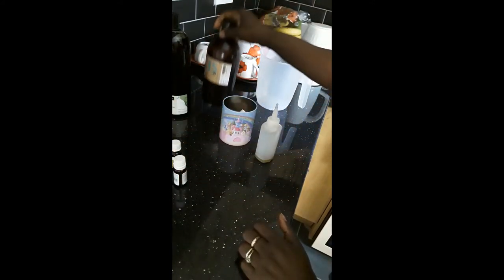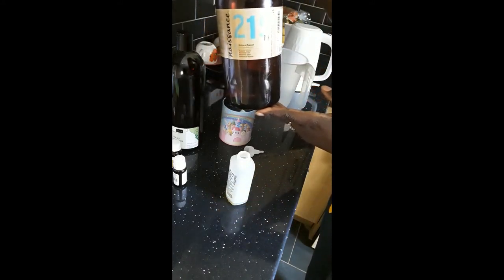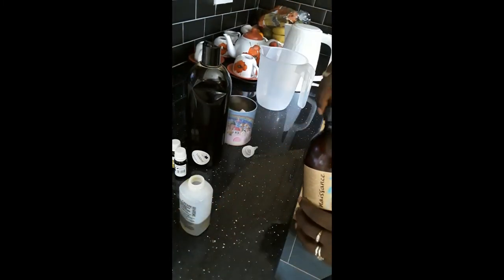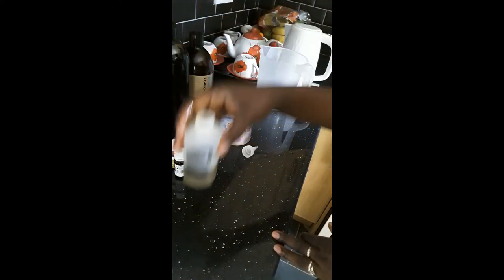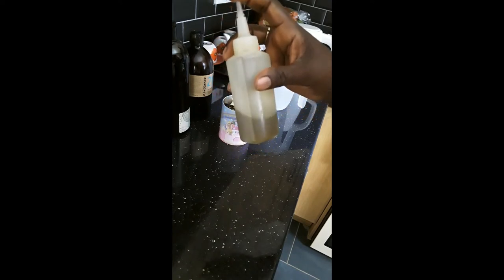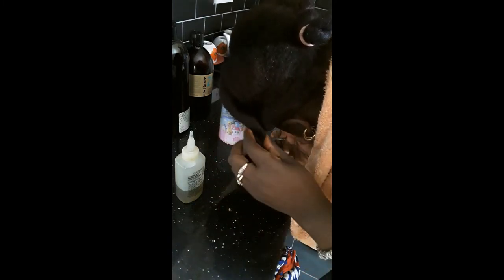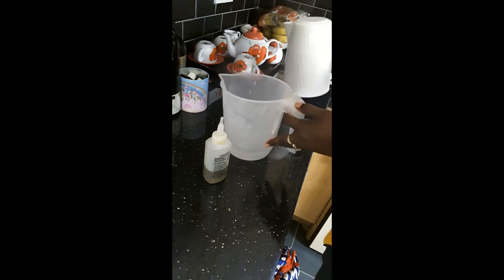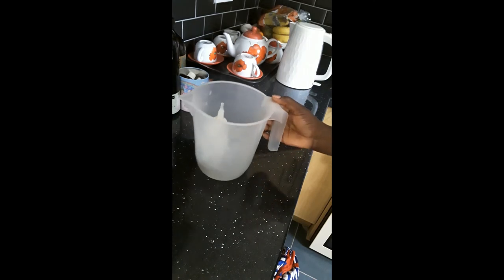HOW TO DIY HOT OIL TREATMENT FOR MASSIVE HAIR GROWTH AT HOME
SO IN THIS VIDEO I WILL BE SHARING WITH U HOW I DIY MY HOT IOL TREATMENT THAT IS LOADED WITH LOTS OF BENEAFITS FOR UR HAIR PLZ SHARE LIKE  COMMENT . THANKS GUYS @WATSON